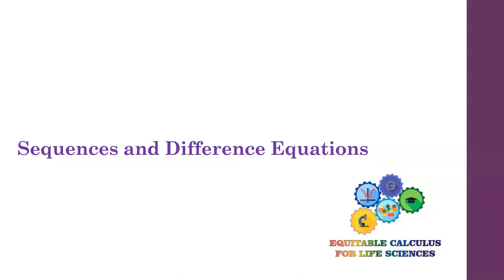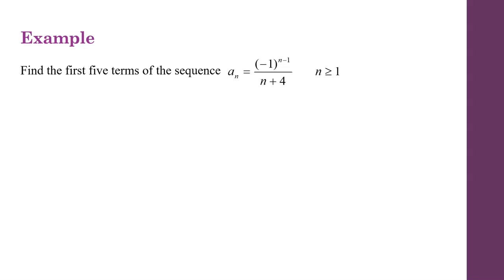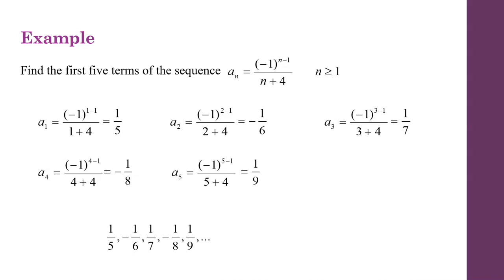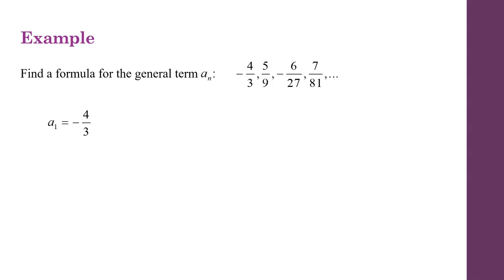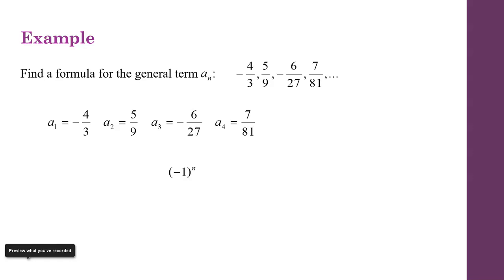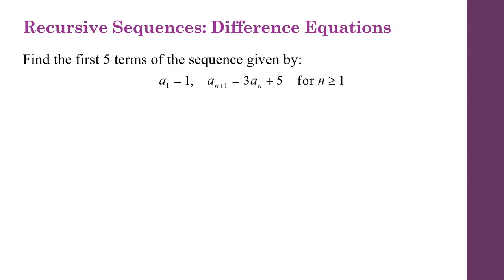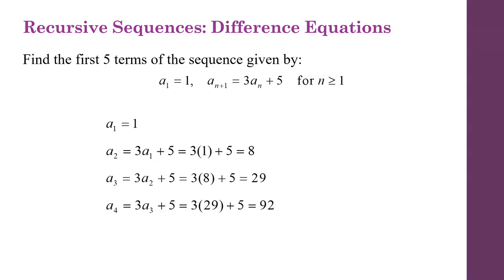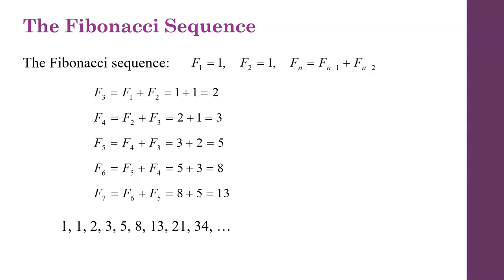Sequences and Difference Equations